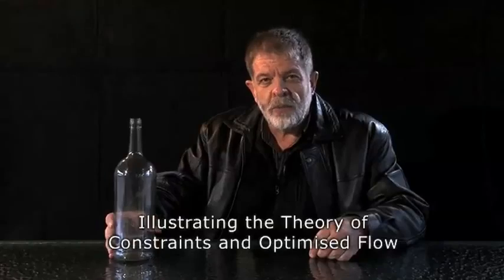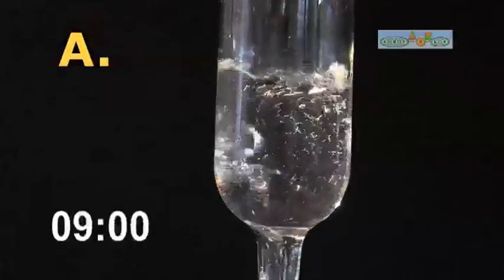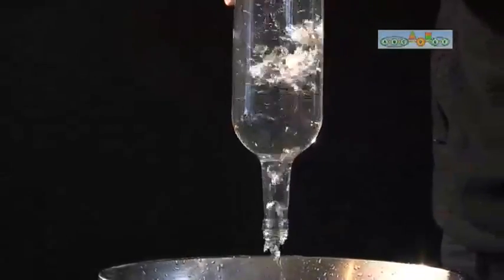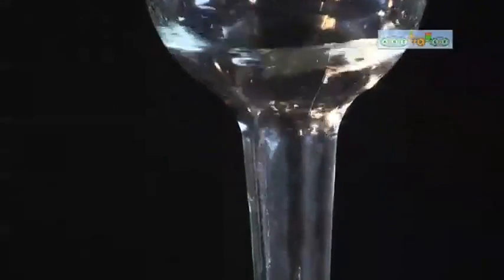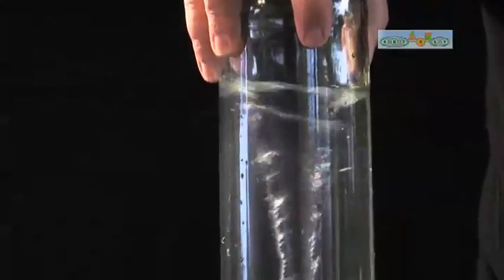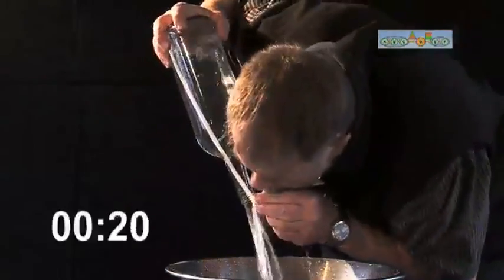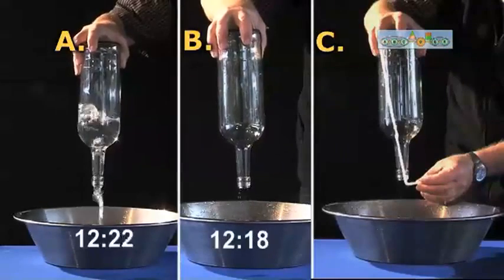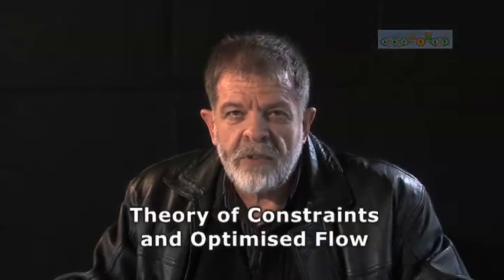Theory of Constraints 3 Bottle Demo to improve Flow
This demonstration, by Arrie van Niekerk, one of the leading TOC Experts, shows the strategies for dramatically improving flow using the Theory of Constraints (TOC), using an experiment with 3 glass bottles to show the potential improvements that can be unlocked if the right strategy is applied at the bottleneck to increasing flow through the bottleneck in any system.